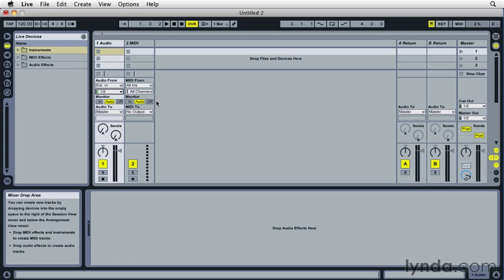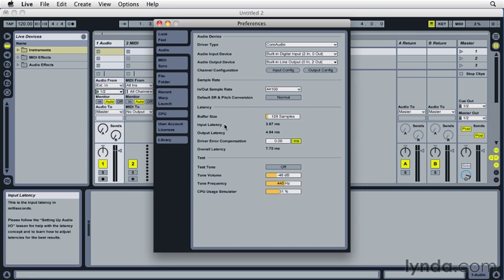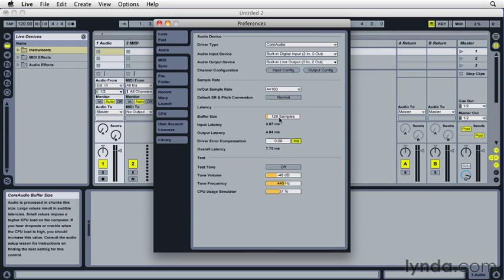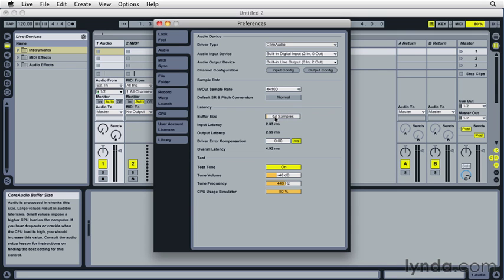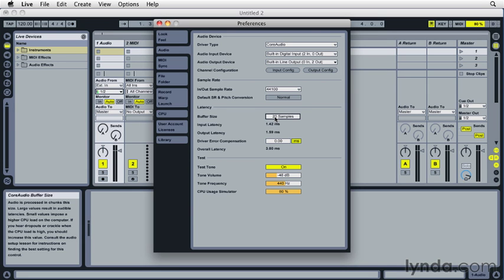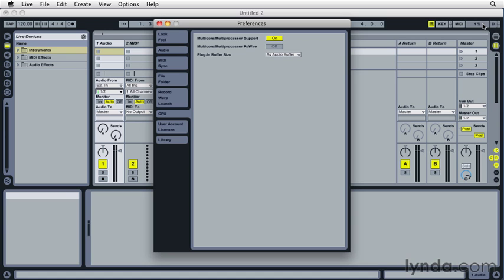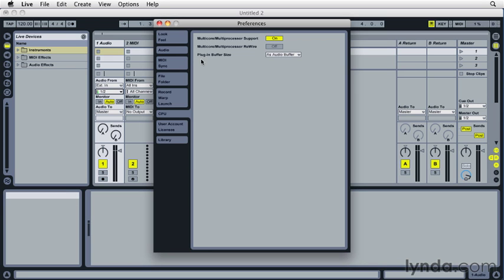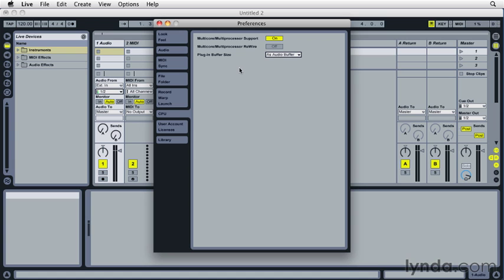0203 Optimizing performance